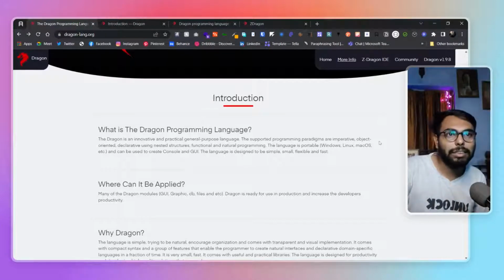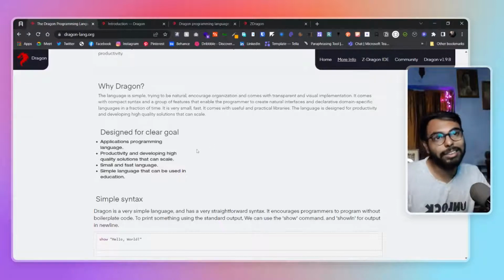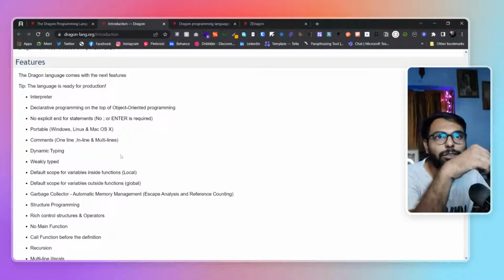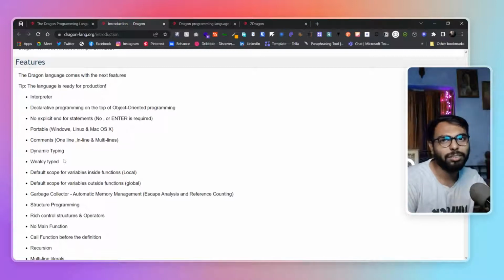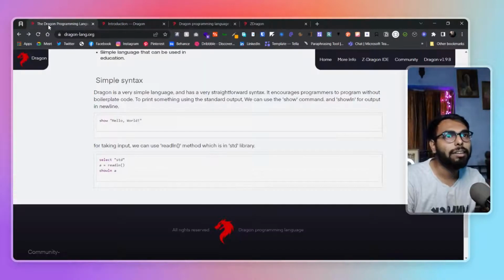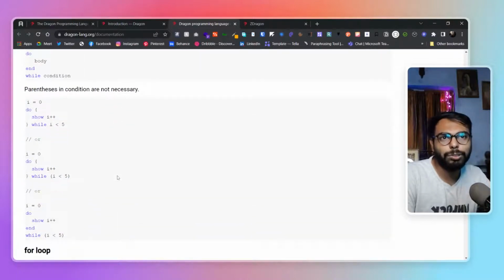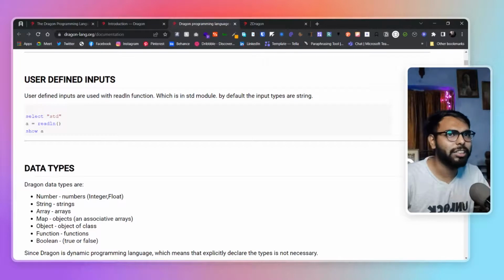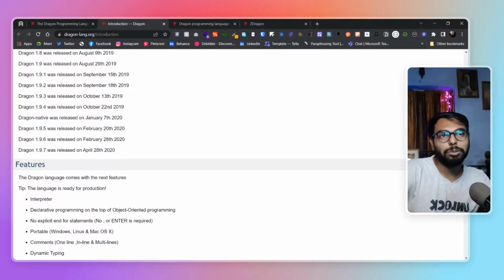Dragon Programming Language *(This is not a meme)*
Hi! Guys,